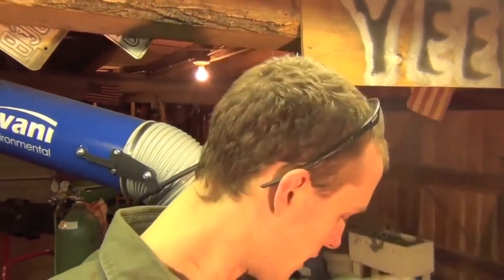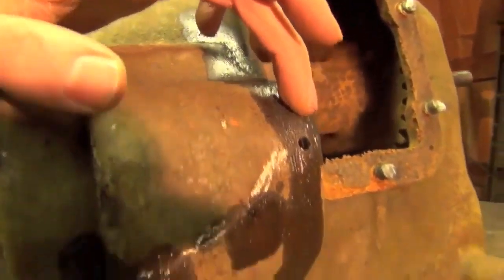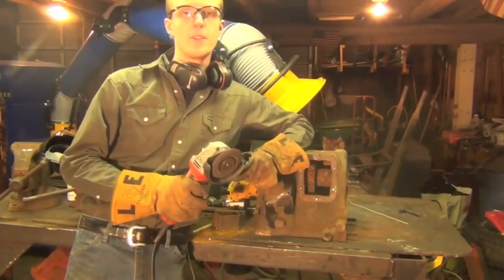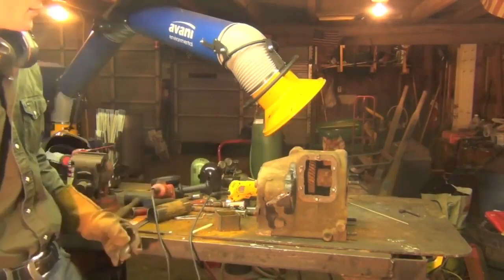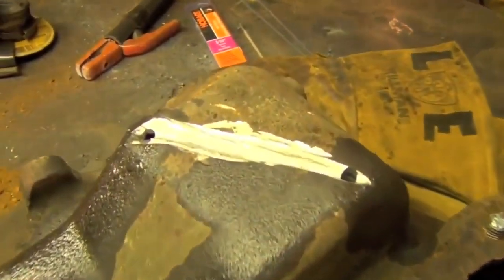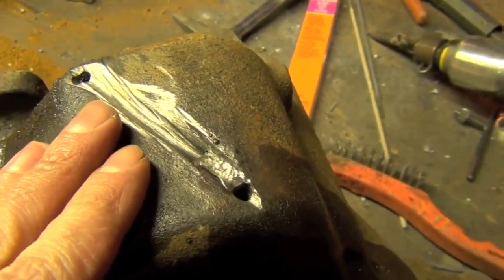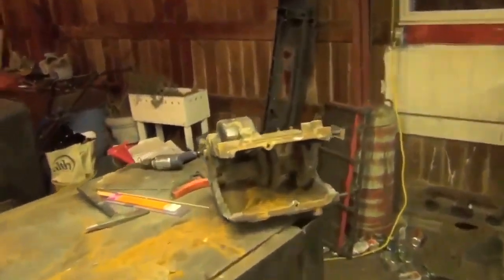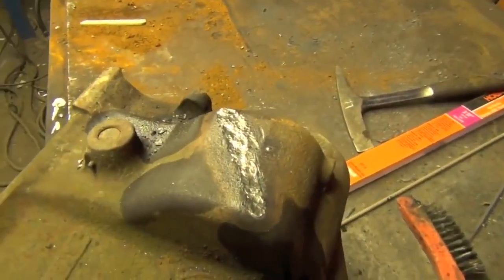CAST IRON REPAIR WITHOUT A PREHEAT - STICK WELDING REPAIR WITH SIMPLE TOOLS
Nickel-99 welding rods got a lot cheaper since I made this video around 2012:

SOME OF MY FAVORITE TOOLS:

KNIPEX German Made Pliers-Wrench:
OTC Slide-Hammer Kit:
Carbide Burrs - An Affordable Set That’ll Last:
SUNGLASSES I WEAR - Quality at twice the price:
Regular Safety Glasses that I Use: